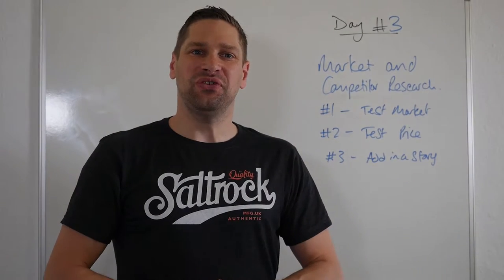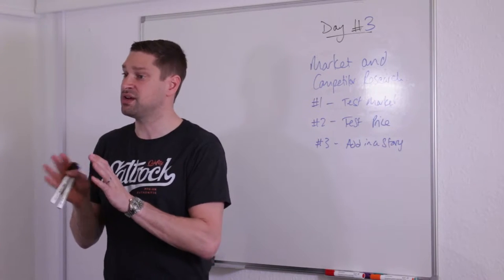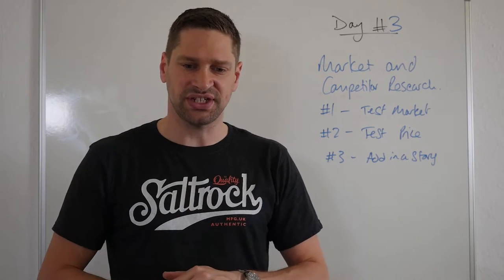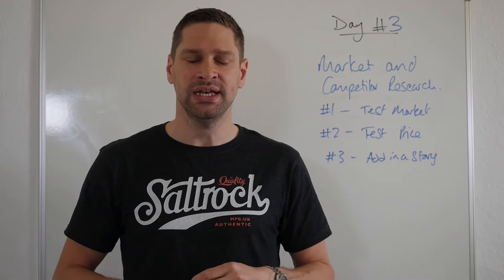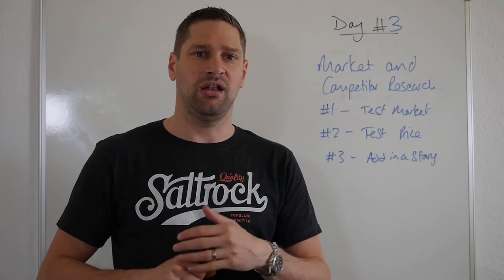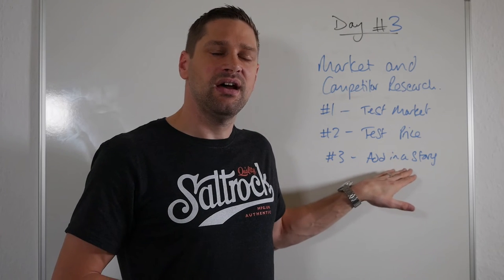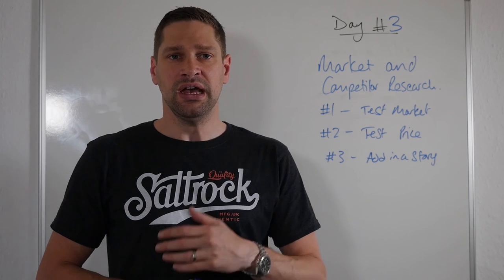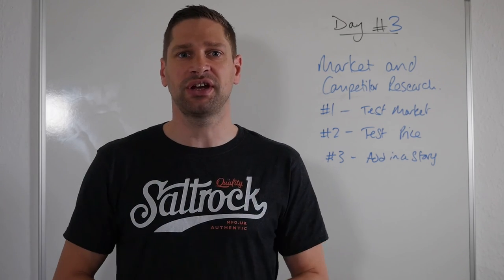Market Research for Startups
This video is Day 3 of the 7 Day Pricing Challenge released in my group business coaching programme.

Many people don't know How to Market Research for Small Business properly, so here is my simple 3-step formula for ascertaining whether there is a need for your product and how much people will be willing to pay for it.

If you want to know more or to access the Worksheets then please check out

What does a business coach look like to you? Slick, sharp-suited, maybe a little flash?

That’s not my style.

I believe that what you say is more important than how you dress – and I’m more interested in delivering real results than impressing you with my image.

My coaching approach is different. I combine creativity with logical, analytical and objective thinking to help you see your business in a fresh light.

I relish the lightbulb moment when my clients understand my suggestions – and love it, even more, when they implement those ideas and see instant results.

My practical, one-to-one sessions are grounded in hard work and a relentless focus on goals. I believe my coaching programme can help ANY business become more profitable… and have a lot more fun while they’re at it!